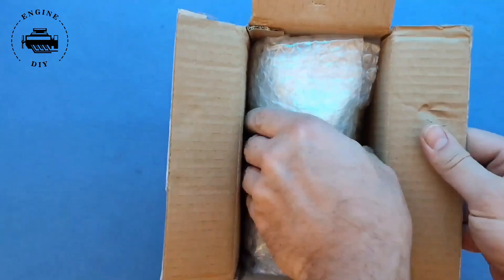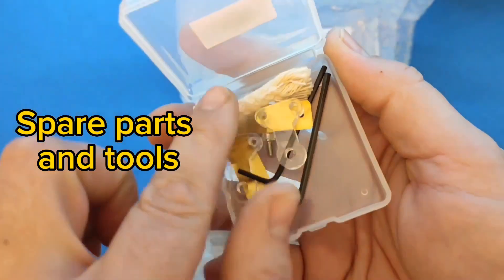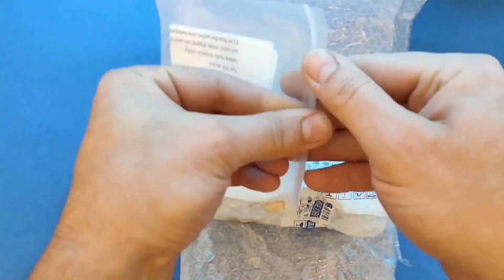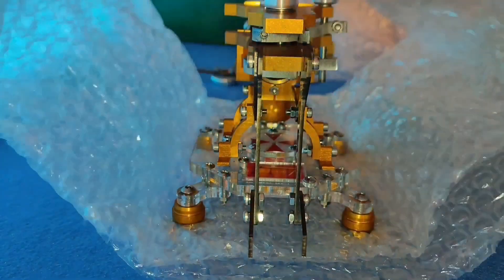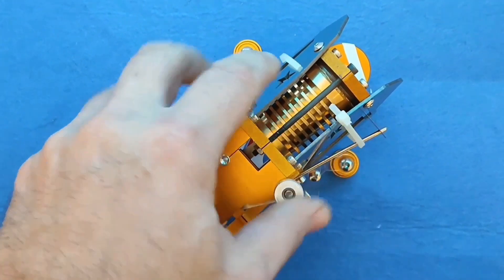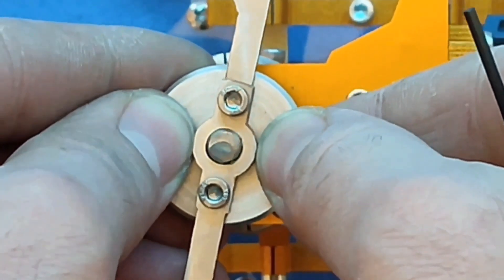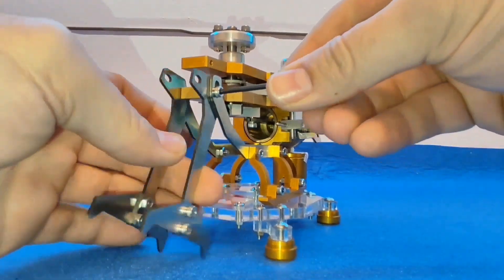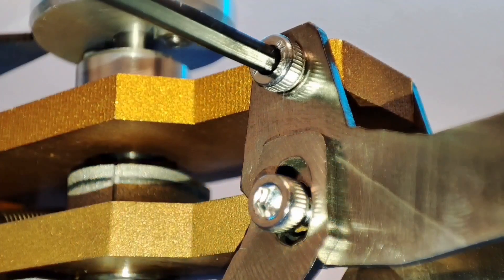Vacuum driven Copter 🚁 Hot air engine kit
THANKS!

BLADE